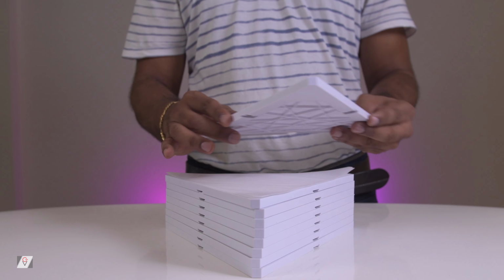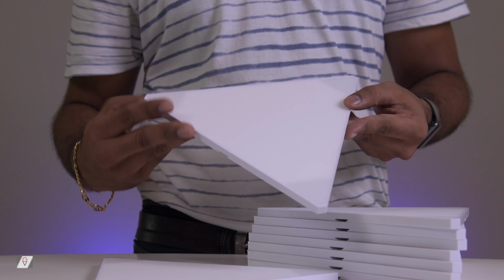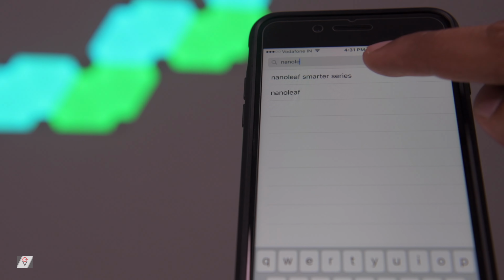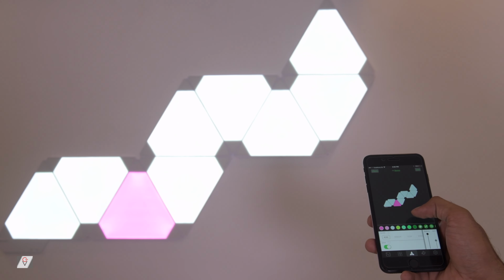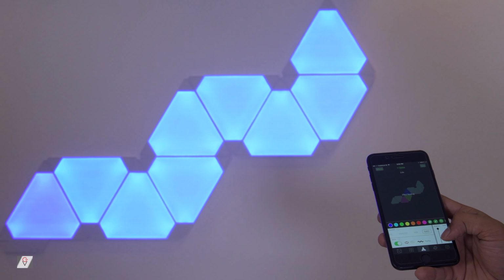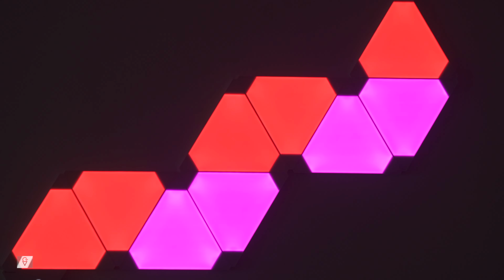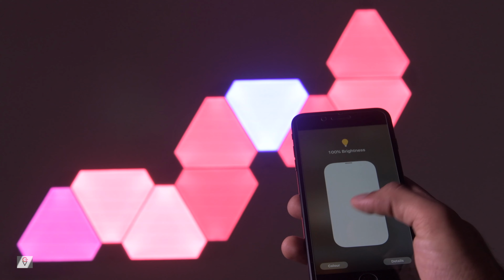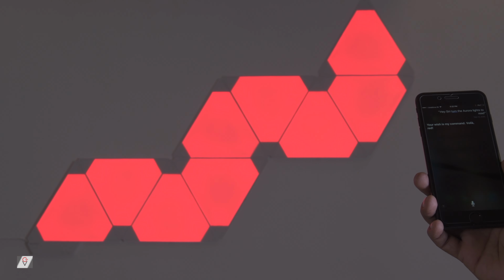Aurora Lights - FOR SMART HOME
Aurora LED Panels

About :- VizGadet is a YouTube Channel, Where you will find product reviews, Unboxing and everything you need to know about gadgets.